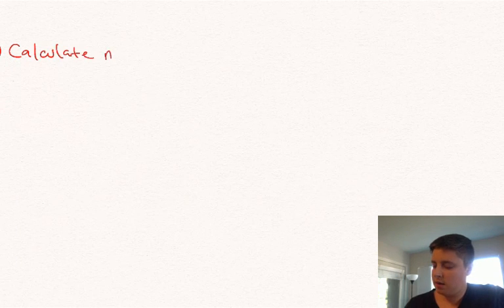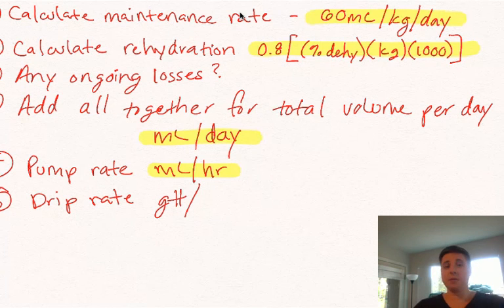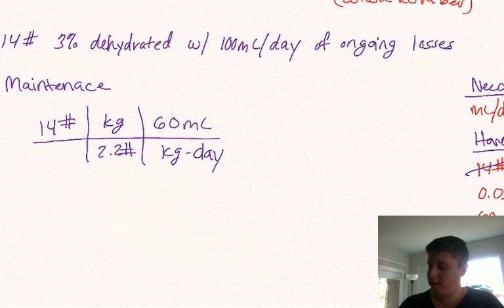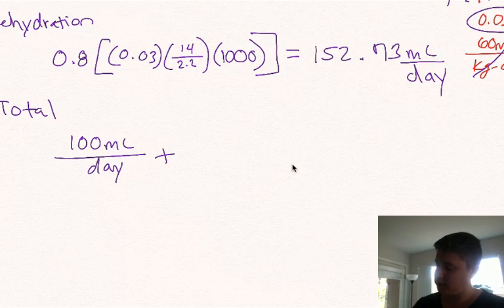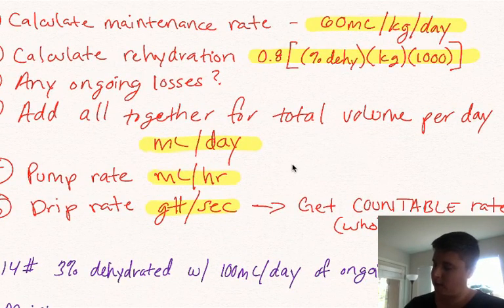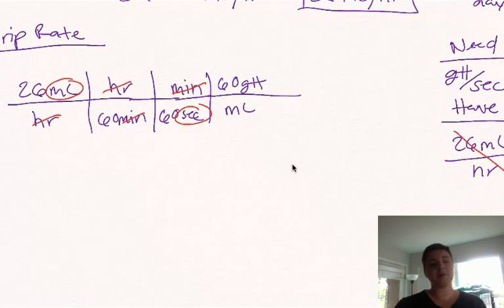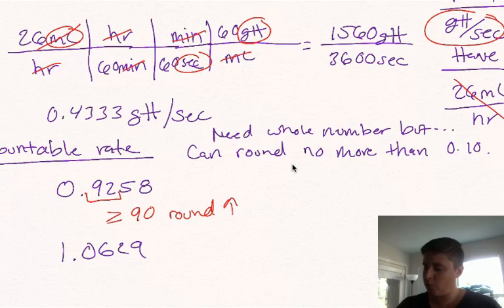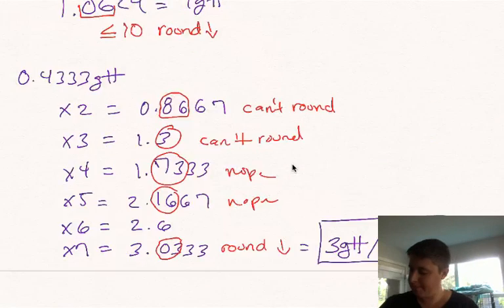IV Fluids Calculations - Dehydrated P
The steps required to calculate the total fluid volume (mL/day), pump rate (mL/hr), and drip rate (gtt/sec) for a dehydrated patient. If the patient isn't dehydrated you will just leave that part out and only calculate the maintenance rate.